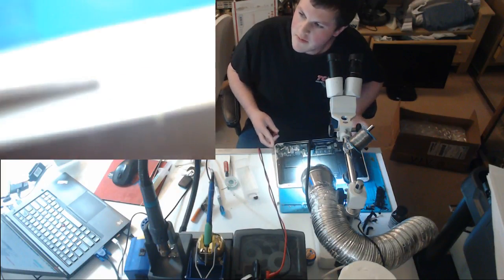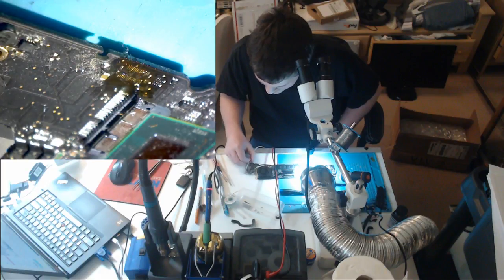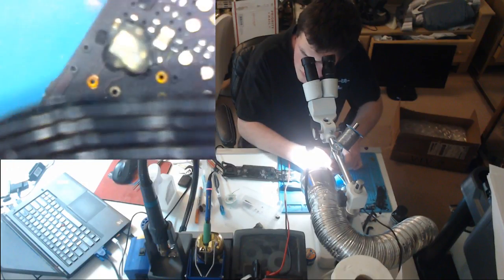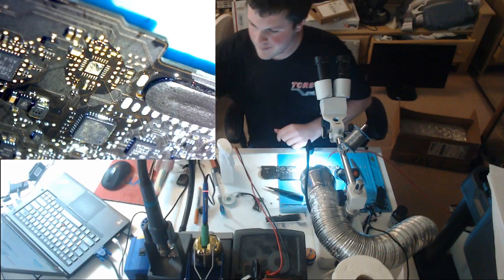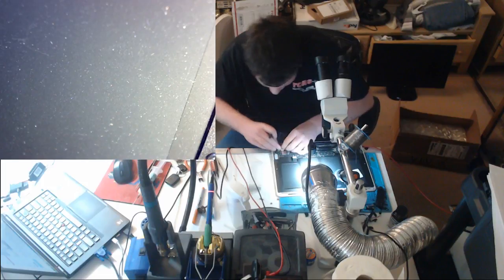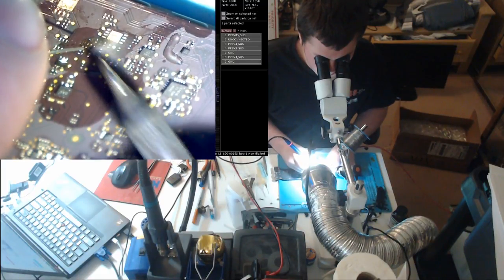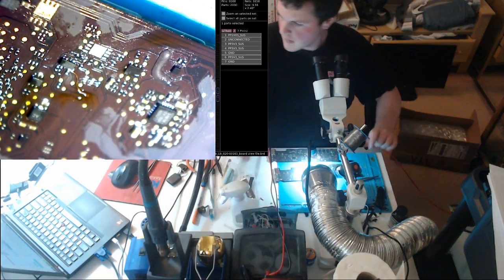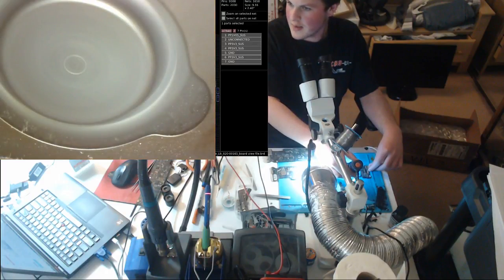Twas the night of dead MacBook Airs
Need a repair? TCRS Circuit provides component level logic board repairs and liquid damage repairs for Apple MacBooks.

Hot Air -- Quick 861DW

Ultrasonic cleaner:

Soldering iron- Hakko FX-888D or Hakko FX-951

Tweezers - Hakko CHP-3SA

Microscope - AmScope SE400Z

Solder - SN63/37